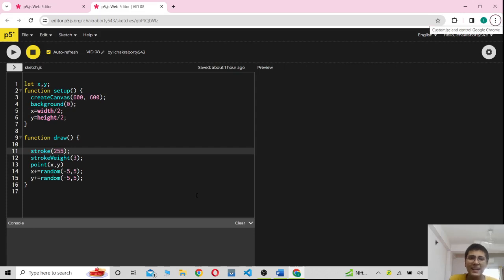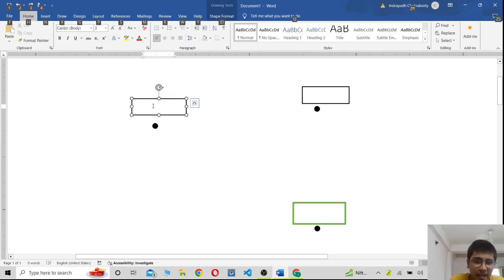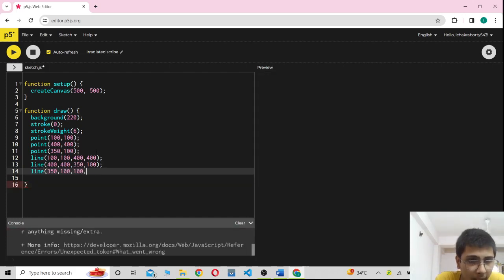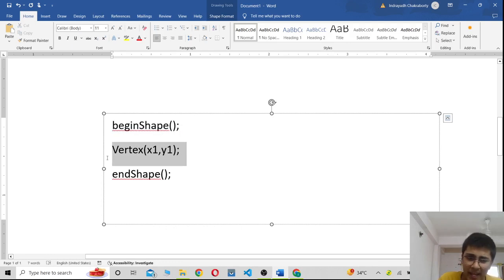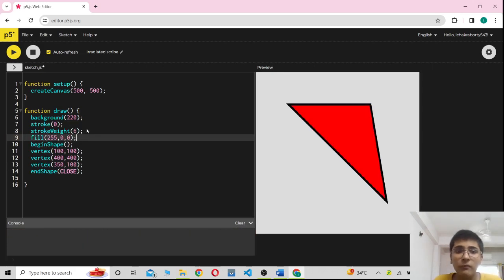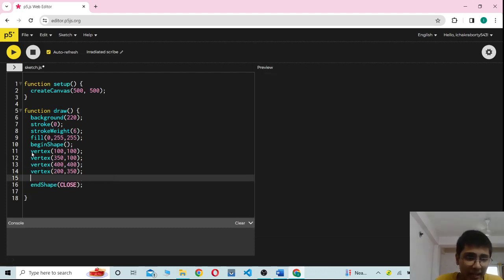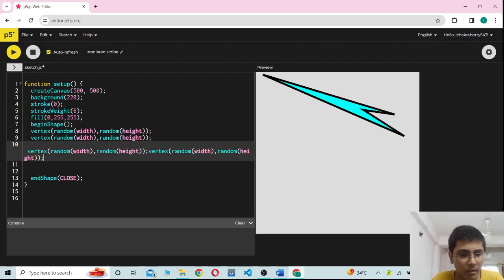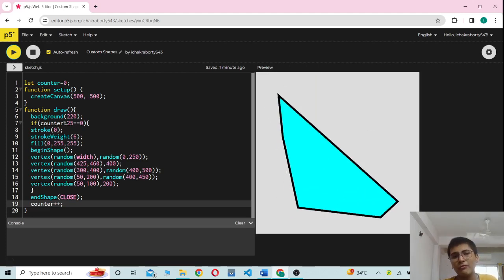Creating Custom Shapes in p5.js | p5.js Tutorial #7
In this video, I talk about using vertex() and related functions to create custom shapes.